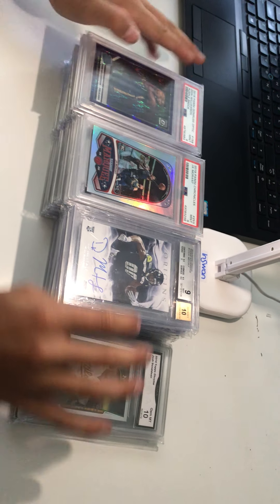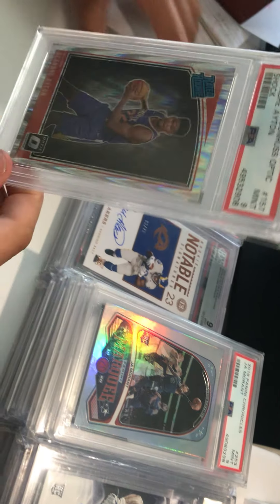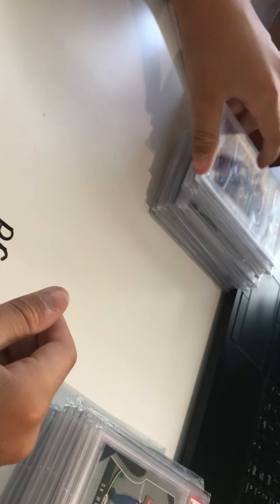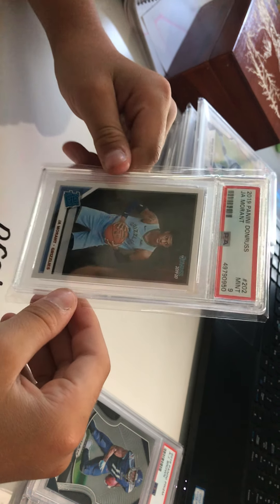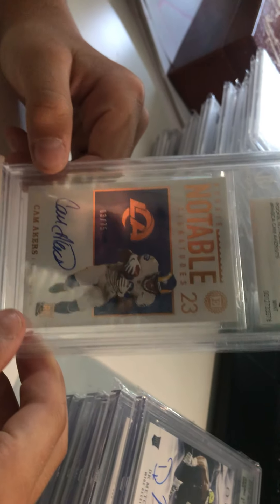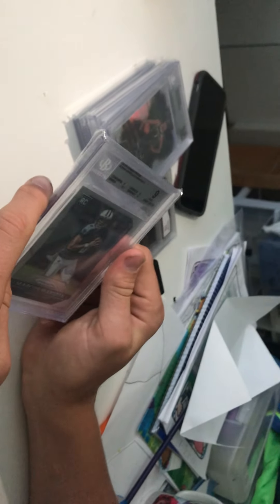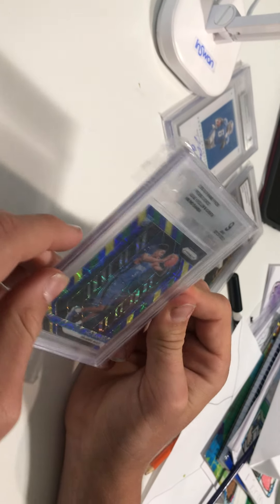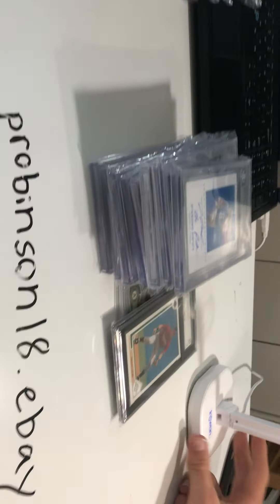PSA BGS GMA SGC SLAB COLLECTION!!! Zion!Ja! And MORE!!! Ebay:probinson18